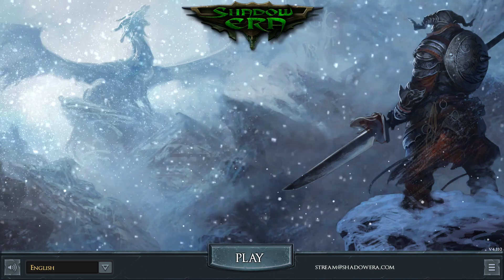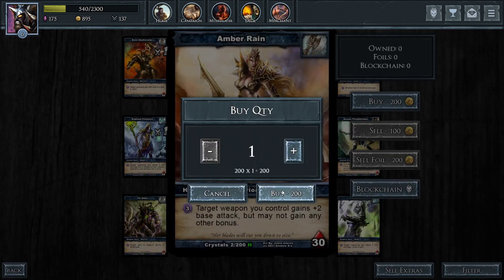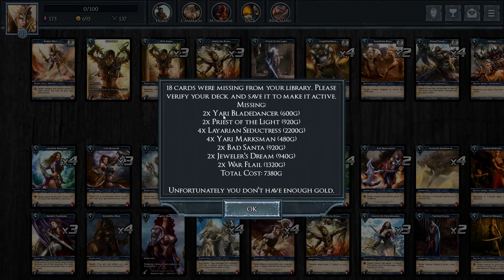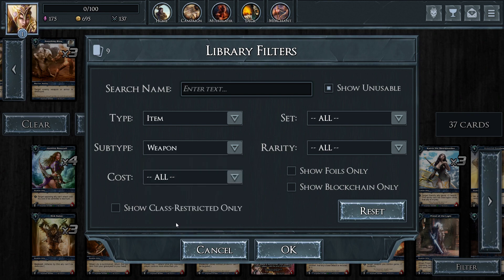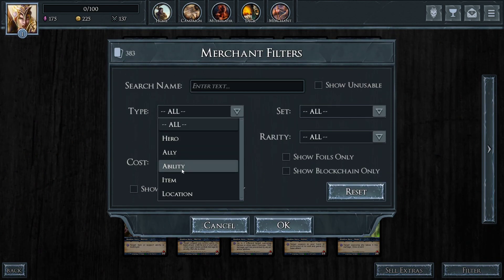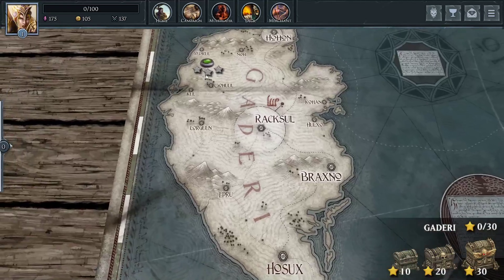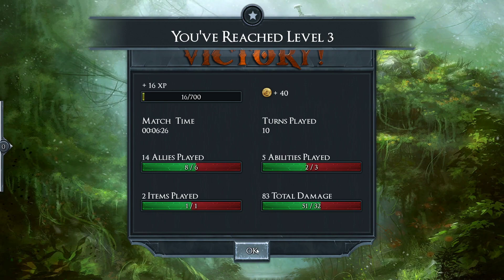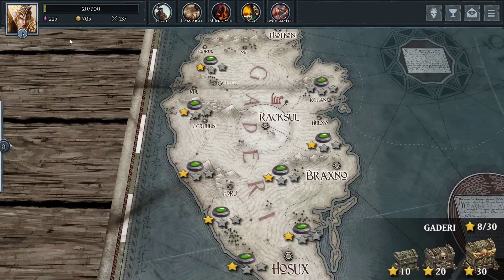Shadow Era Hero Spotlight - Amber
We unlock the final human hero - Amber!